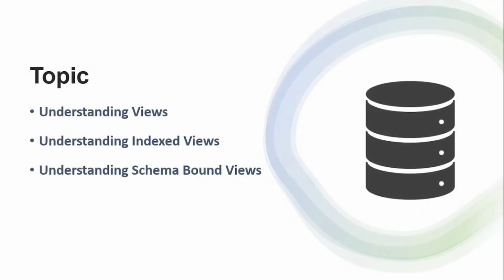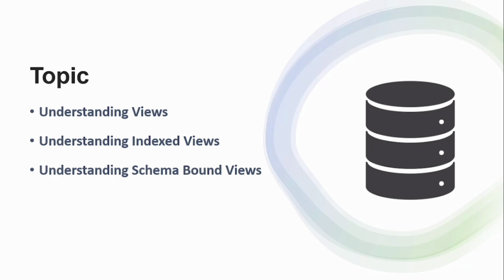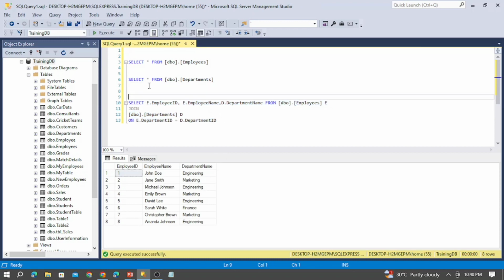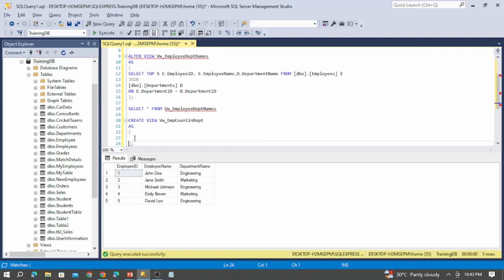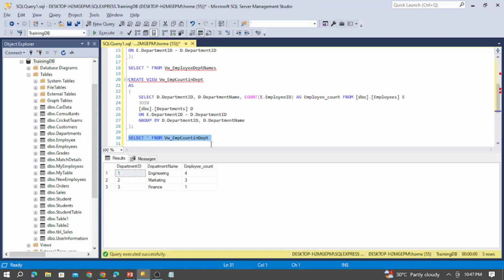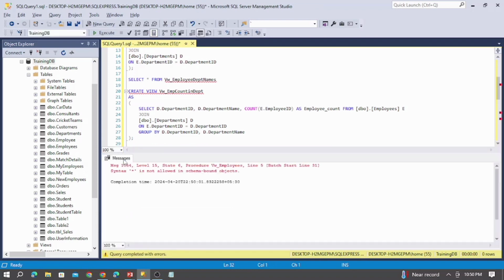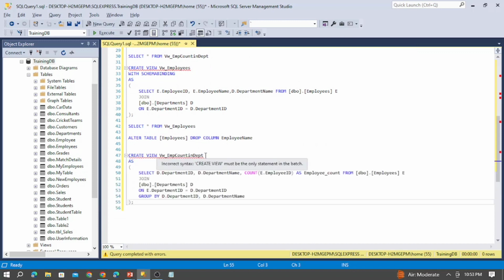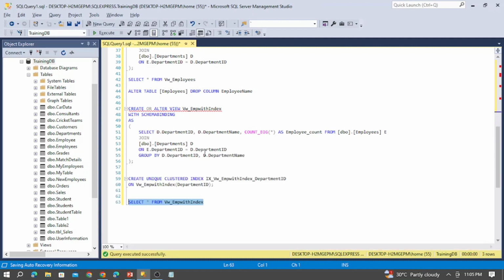View | Schema Bound View | SQL Server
Understanding Views in SQL Server: Simplifying Complex Queries

In this video, we delve into the concept of views in SQL Server, exploring how they serve as powerful tools for simplifying complex queries. Whether you're a beginner or an experienced SQL developer, understanding views is crucial for optimizing database operations. Join us as we demystify the purpose of views, discuss their various types, and demonstrate how they can enhance data manipulation and security within your SQL Server environment. Watch now to elevate your SQL skills and streamline your database management processes!